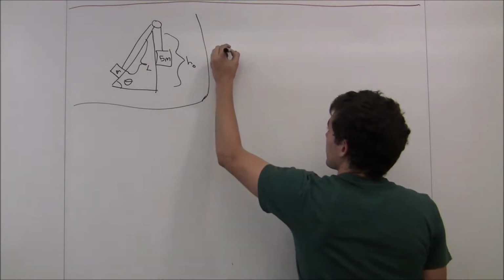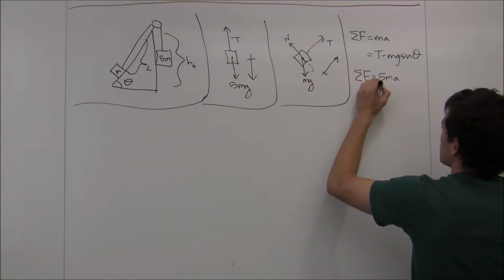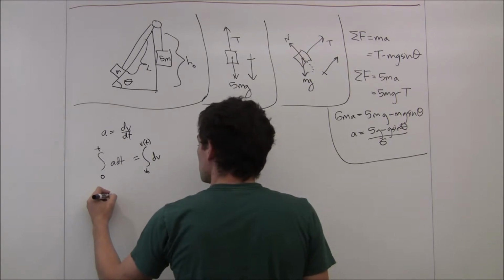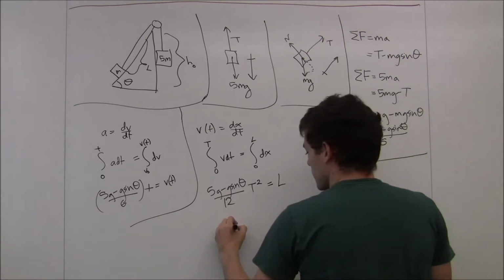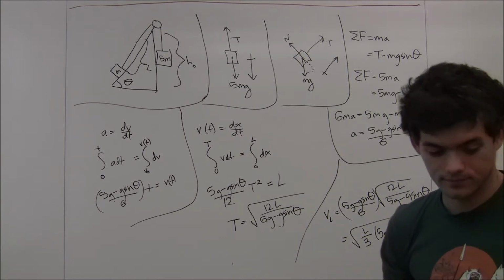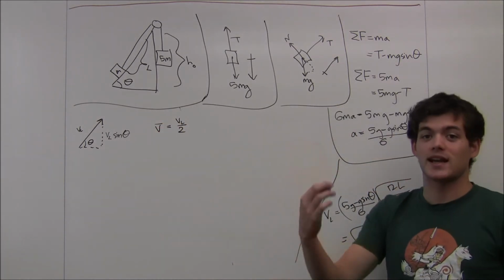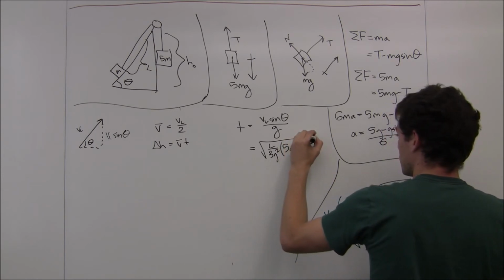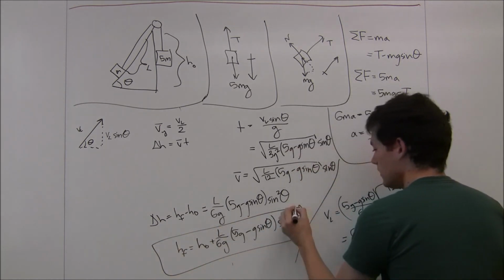Lecture 5 - Problem 3 Solution